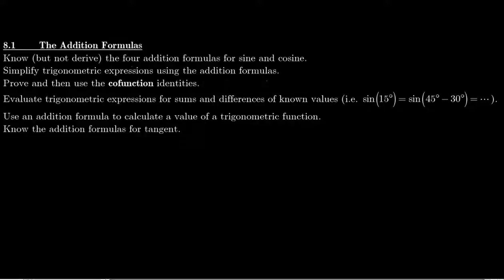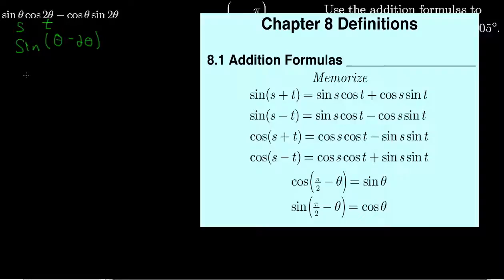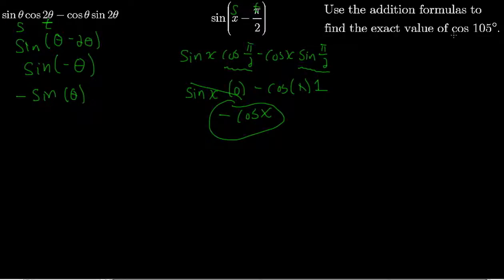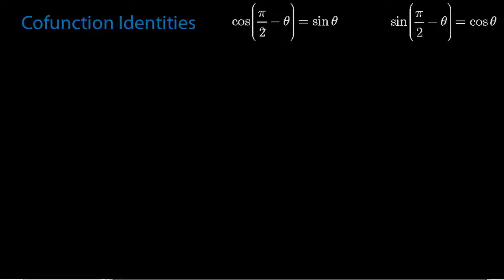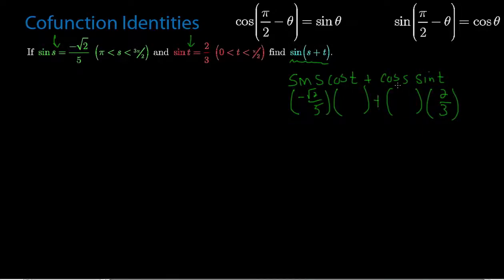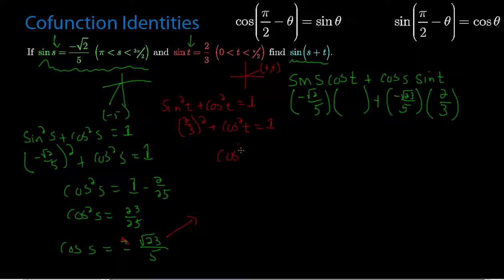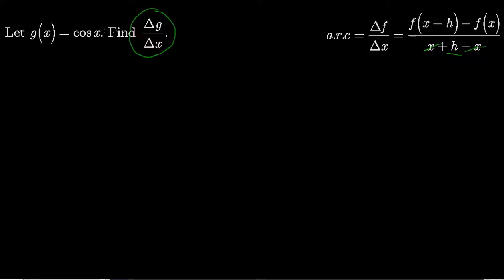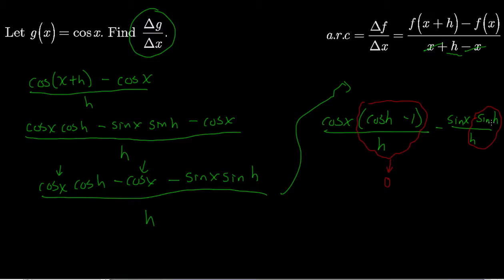8_1_D1.mov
Addition formulas for sine and cosine.